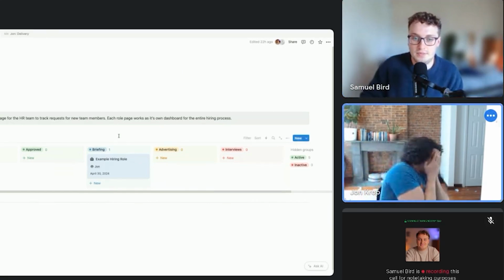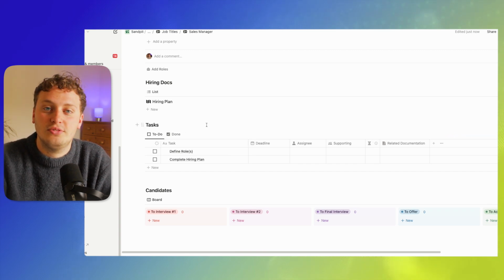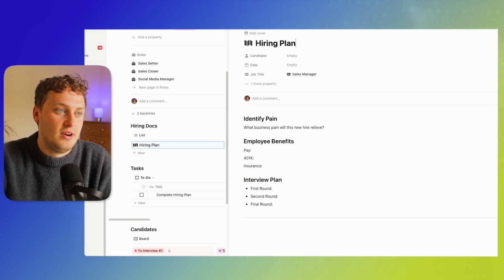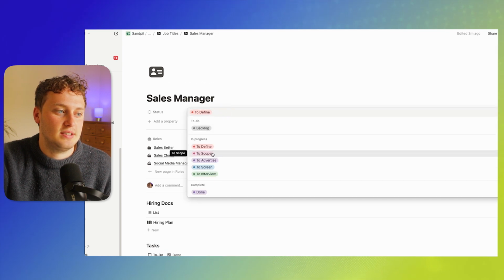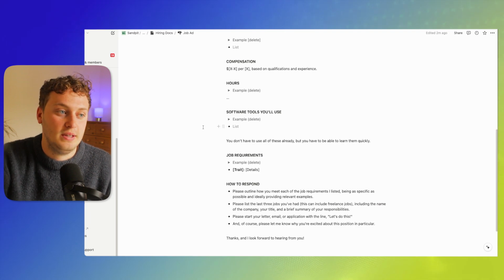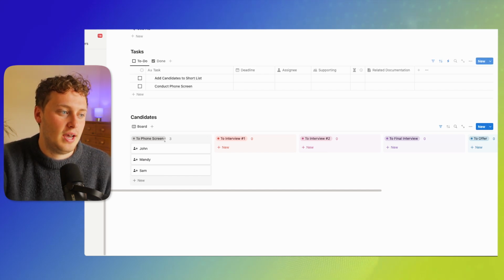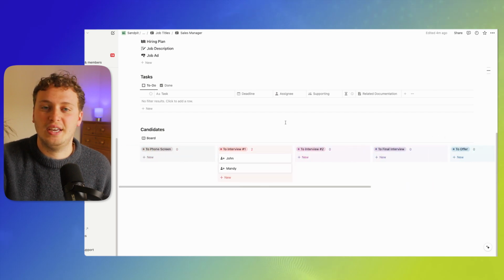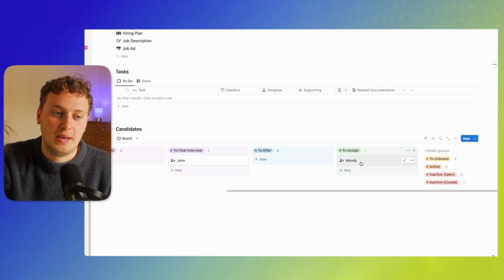How to Hire Effortlessly Using Notion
In this video, I walk you through the steps of an optimised hiring process and how you can hire effortlessly using Notion.

CHAPTERS:
00:00 - Intro
01:16 - Hiring Dashboard
02:29 - Job Role vs. Title
04:44 - Hiring Plan
07:28 - Job Description & Ad
10:50 - Initial Screen
11:50 - Phone Screen
13:51 - First Round Interviews
14:50 - Second Round Interviews
15:09 - Final Interviews
16:53 - Outro